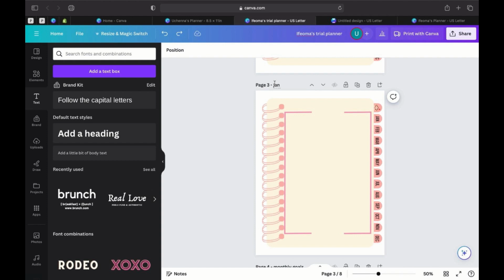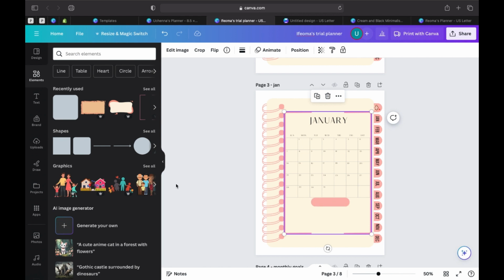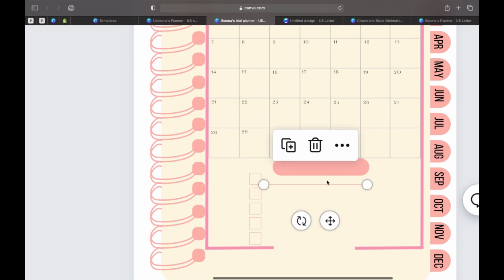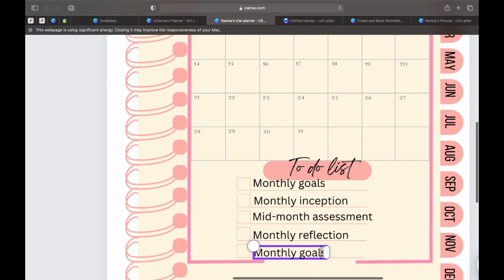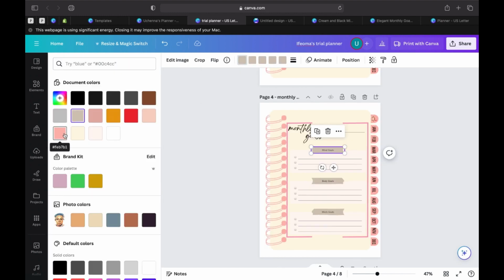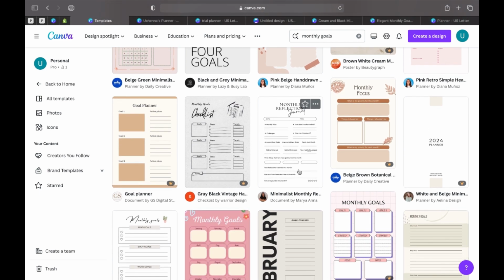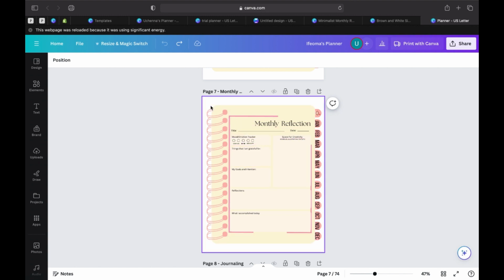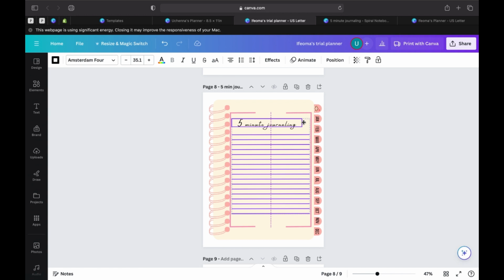Wellness Projection Planner Part 2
In this video, we go through the steps of creating a wellness projection planner. This digital planner can be used on your computer, iPad, or phone and is editable. It includes monthly calendars and monthly assessments to help you prioritize your wellness throughout the year!